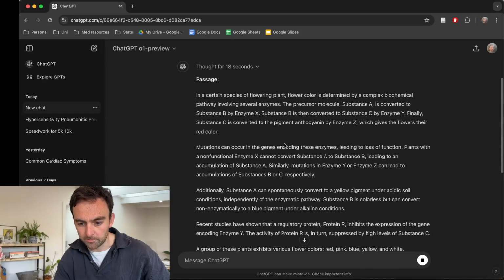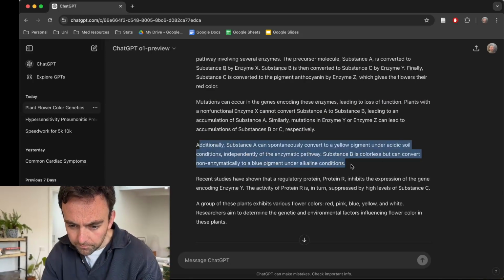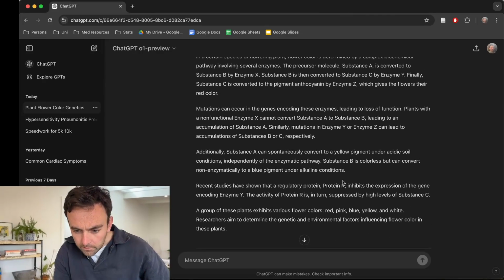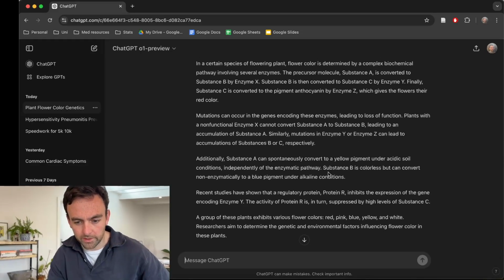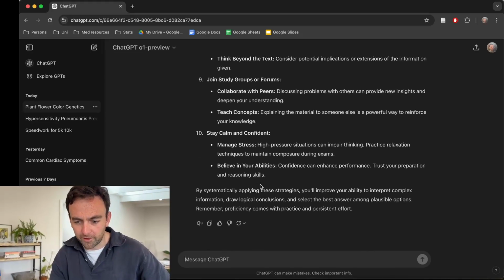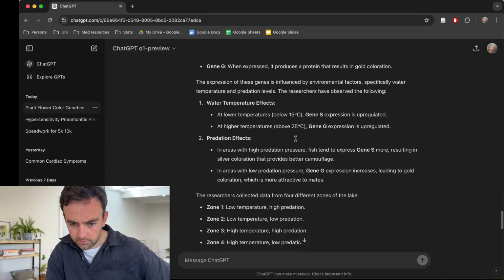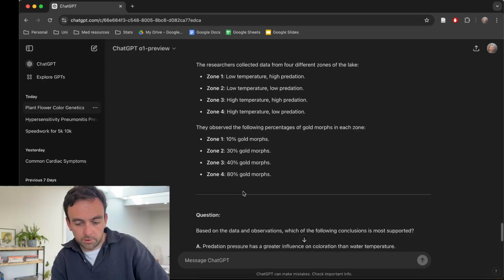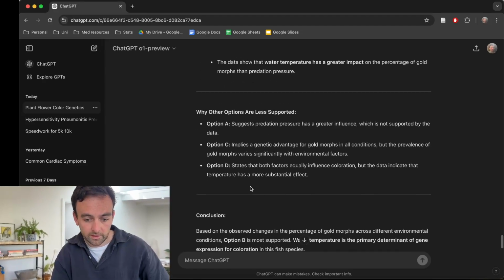Could ChatGPT o1 Be a GAMSAT Study Game Changer?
OpenAi has released a new model, o1, specifically for deep reasoning tasks. I have tried to use ChatGPT in the past to make GAMSAT questions and it has really struggled, but this model seems like a big improvement.

Watch me try out the new model and solve (more like struggle to solve!) some of the problems it spits out.

0:00 Intro
1:03 First Question
6:59 Q1 Feedback
9:28 Second Question
14:25 Q2 Feedback & Final Thoughts
15:35 Outro